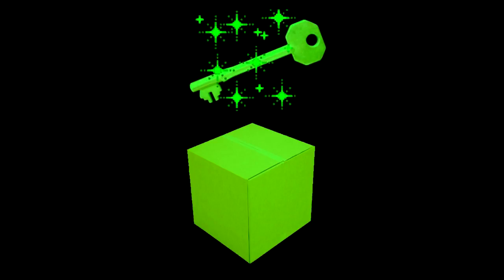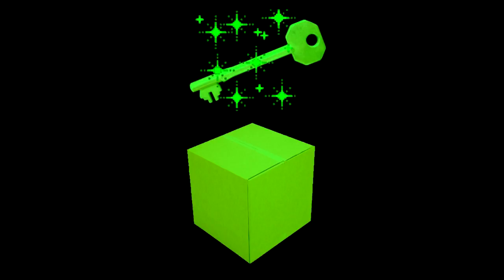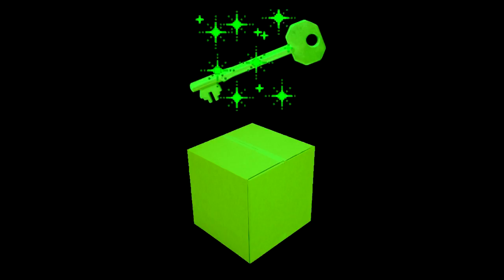GL0BE | Green [S1 E4]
The Globe obtains the first Plot McGuffin.